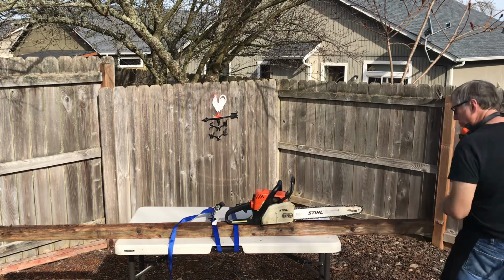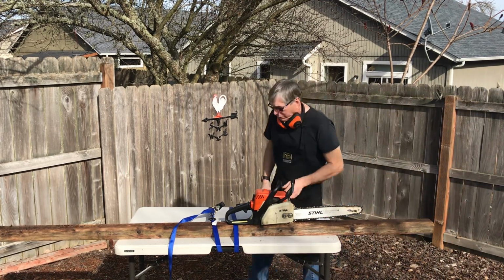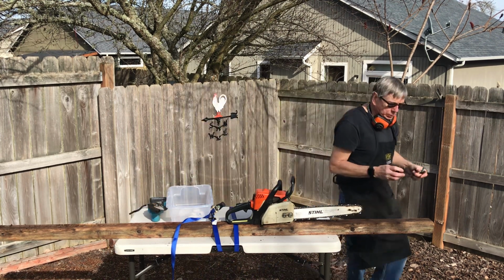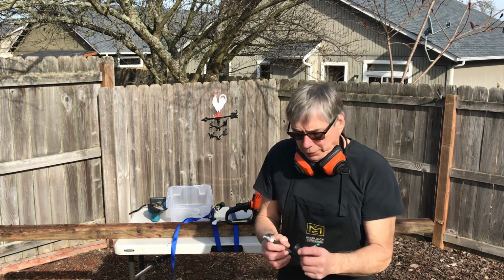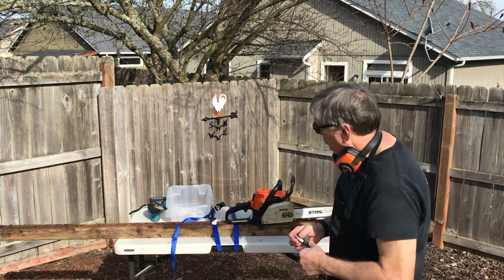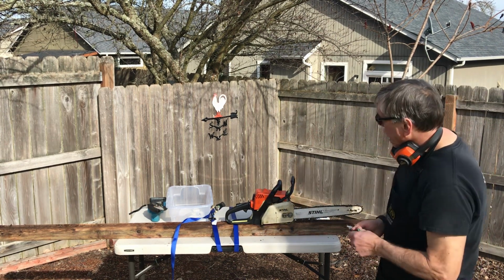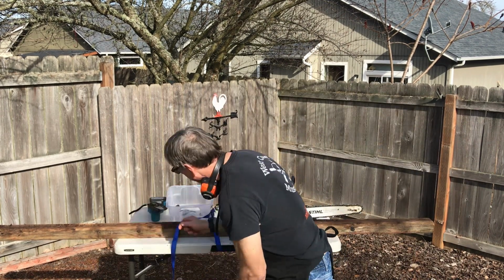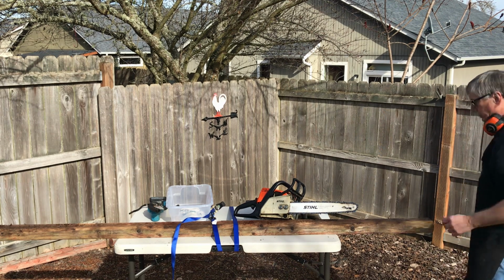WestCoastMuscleSaws Test Cutting Hipa aftermarket parts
TheChainSawGuy Tests his STIHL MS170 after installing HIPA Aftermarket parts , and the Results will ?  Watch and see what
WestCoastMuscleSaws,TheChainSawGuy has to say about HIPA